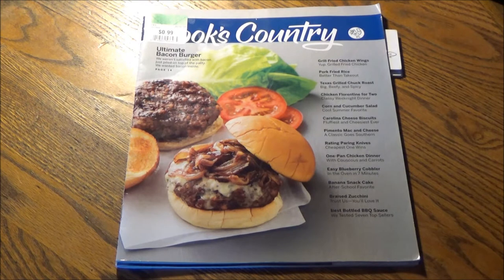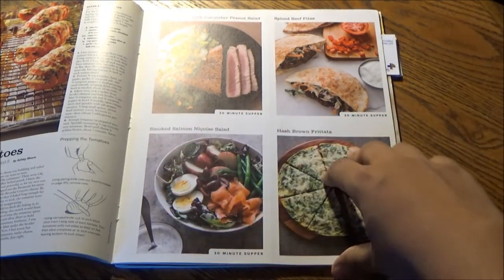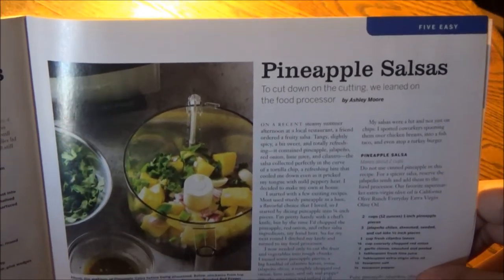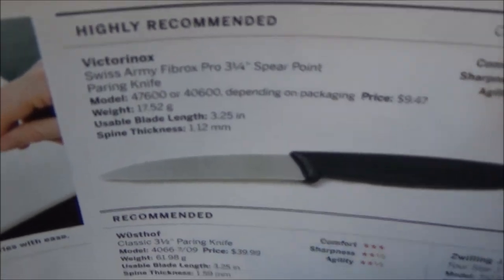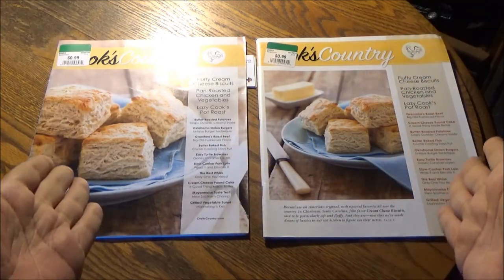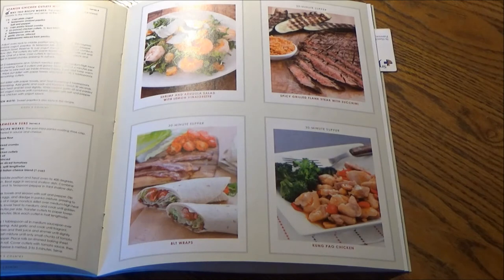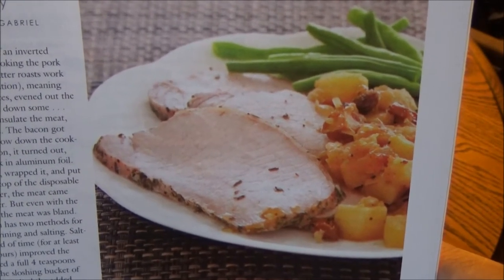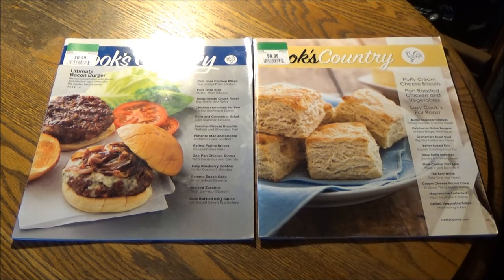This Cook's Country Is Badass - Cook's Country Magazine Review (and Re-Do)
Not only am I going to show you another sensational edition of Cook's Country from America's Test Kitchen, but I'm also providing a valuable reminder to myself that I need to take better inventory of my library. You see, the redo of the other Cook's Country issue is actually doubling as a standalone review of an updated version of a previous issue that I already own. How dandy and weird is that?

Right Between Your Eyes
Written by Aaron Redner
Performed by Hot Buttered Rum
Courtesy of HBR Music Publishing

Featuring additional library music from Audio Network and Universal Production Music